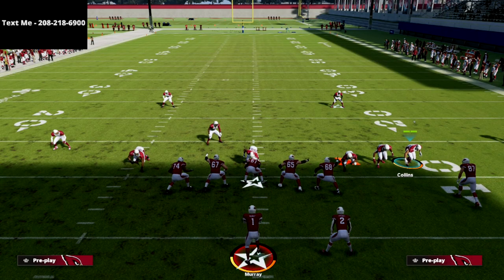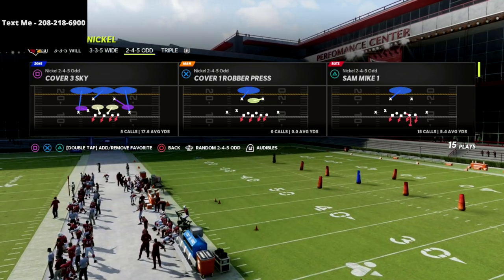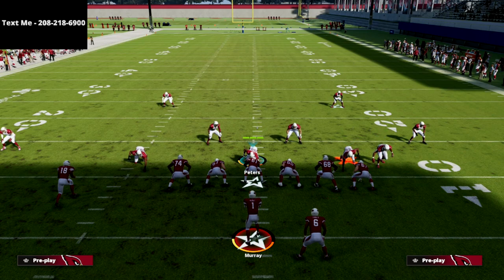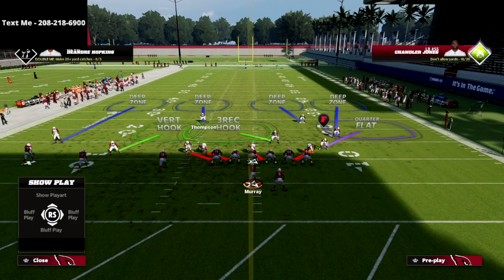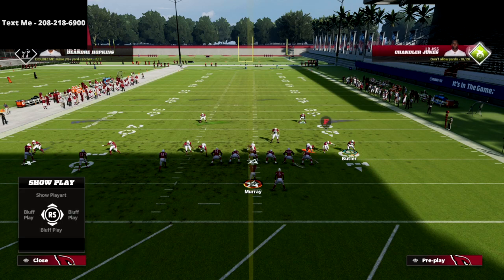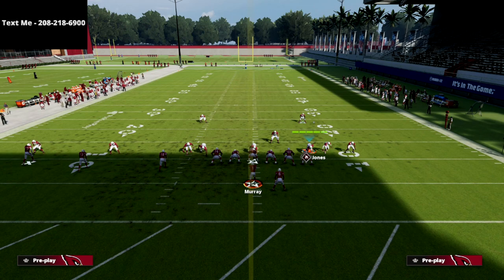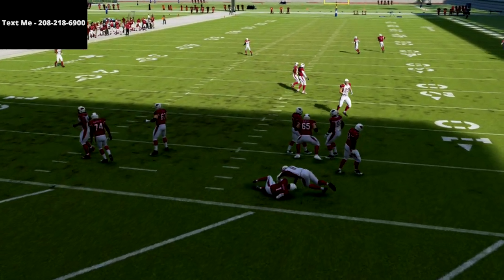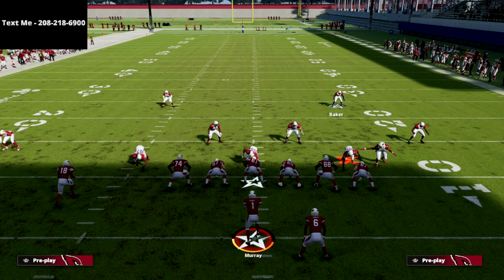How To Stop The Trips TE META Offense In Madden 22 - 2-4-5 Odd Defensive Guide